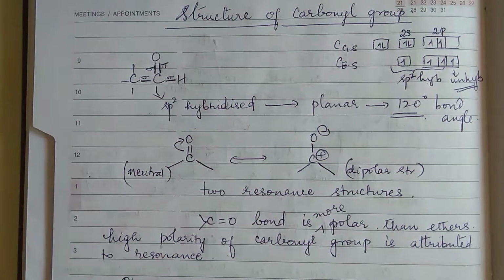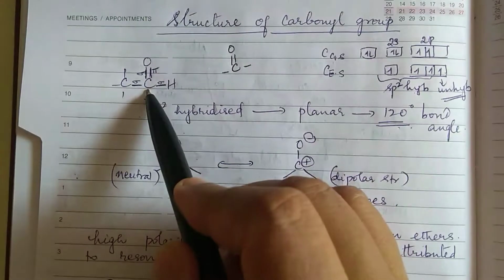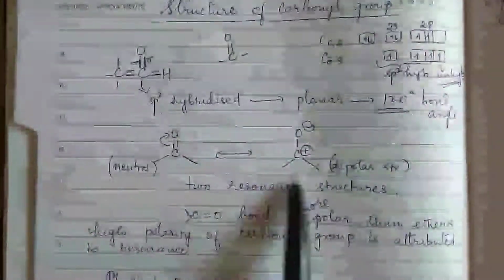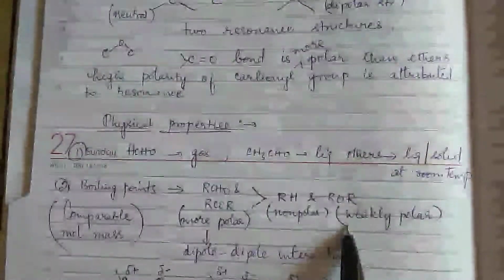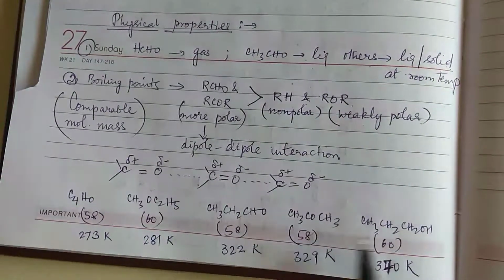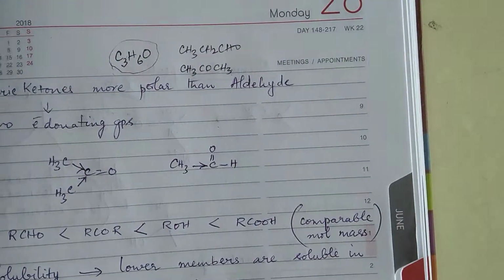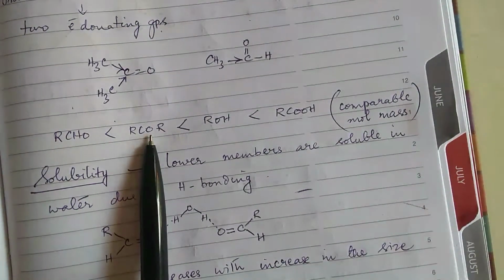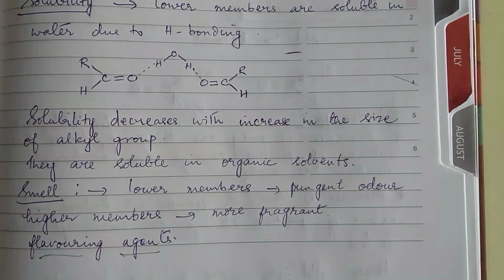class 12 chemistry Aldehydes & ketones physical properties lecture 6